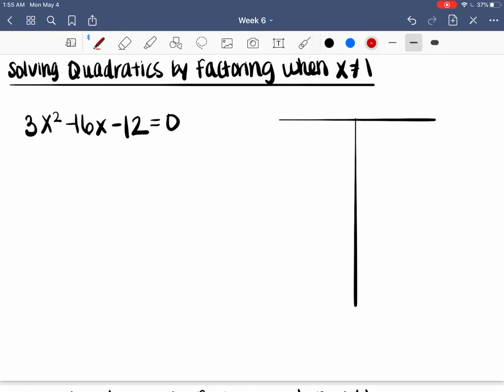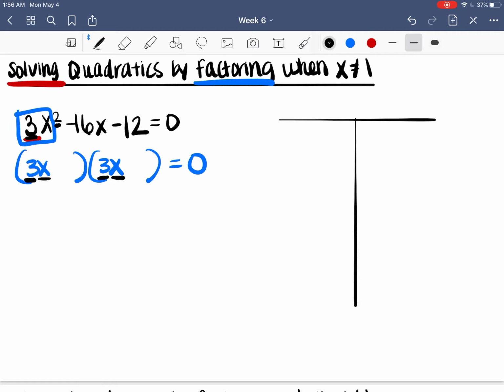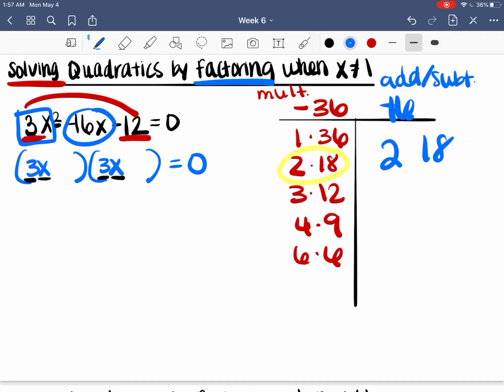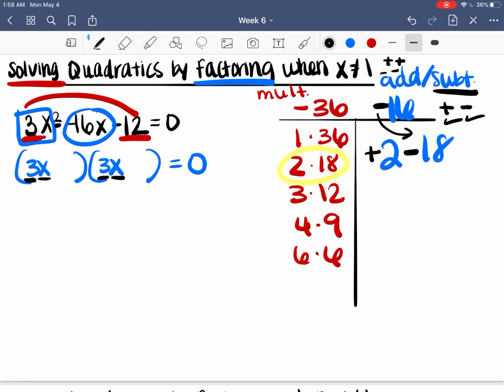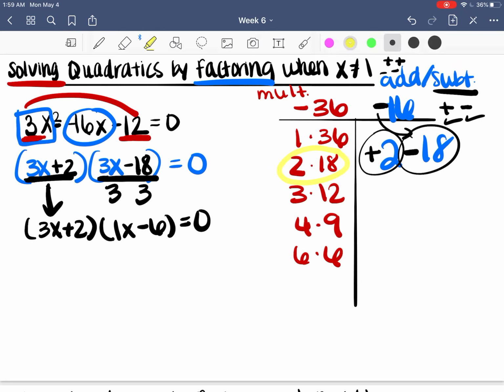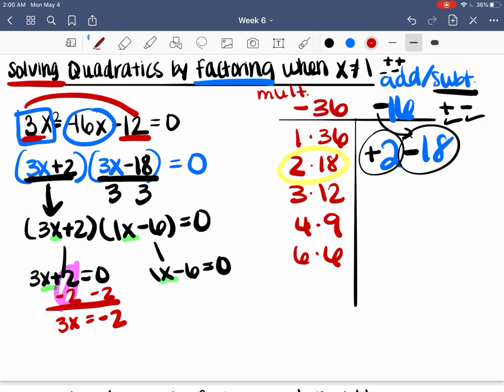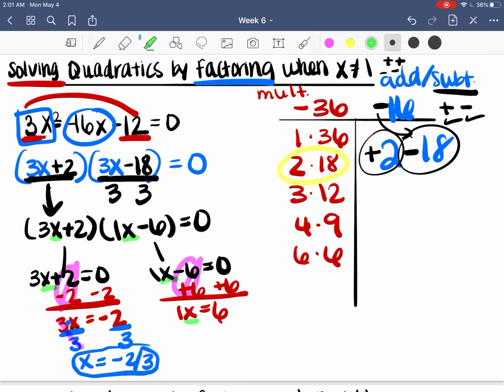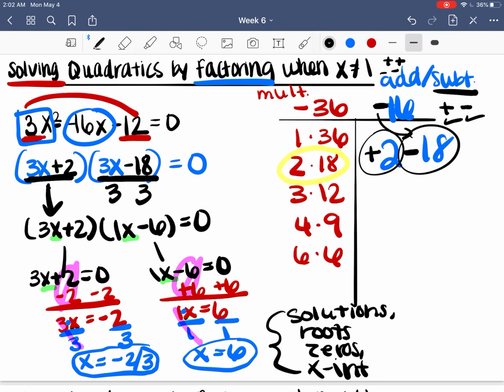Activity 16- Solving Quadratics by Factoring when x≠1 (T-Method)